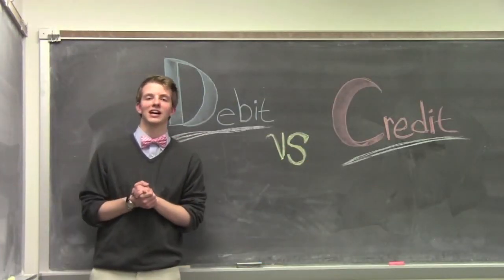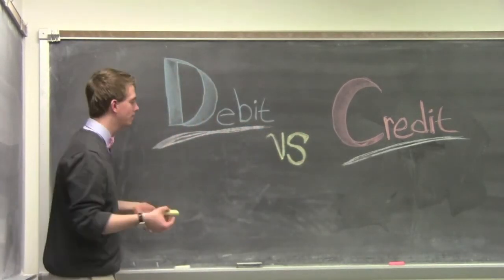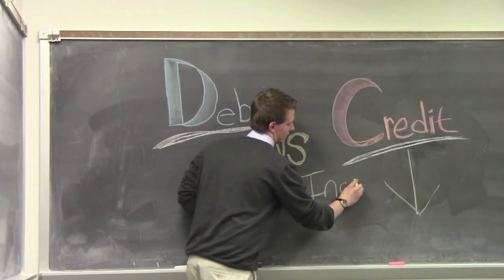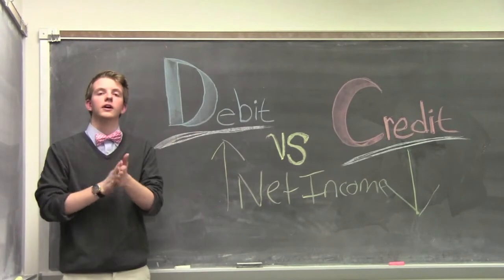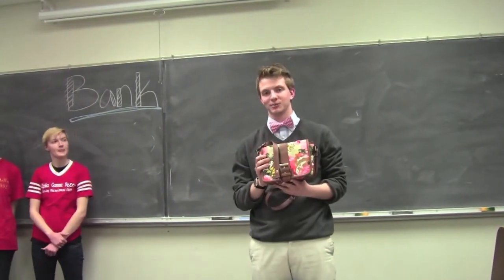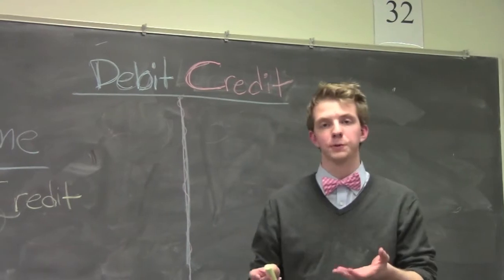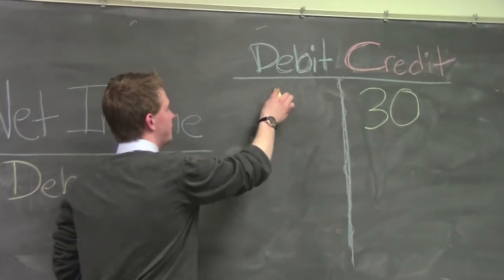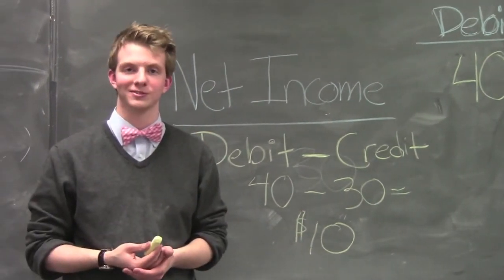ConnectTaiwan Lesson 6: Basic Accounting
An instructional video for the ConnectTaiwan Program on Basic Business Accounting